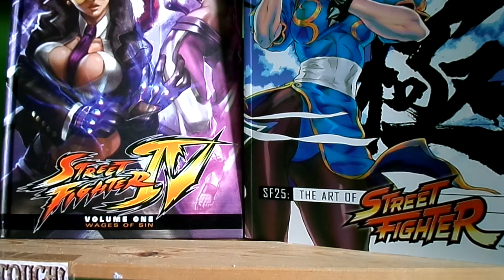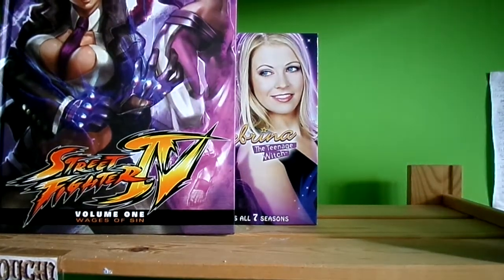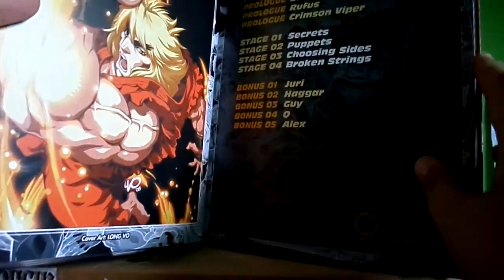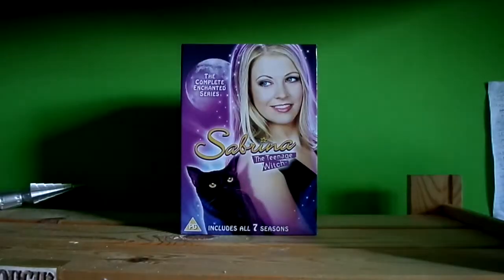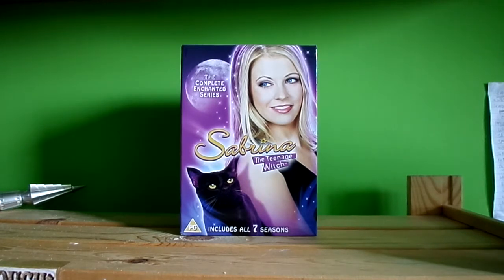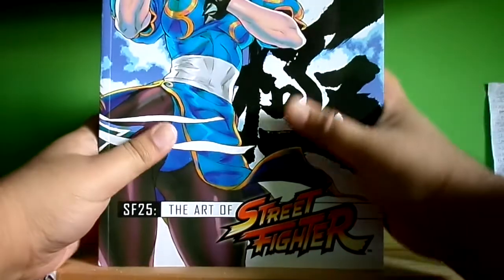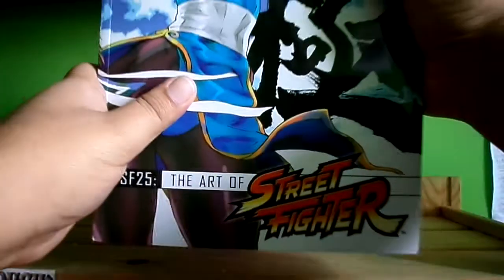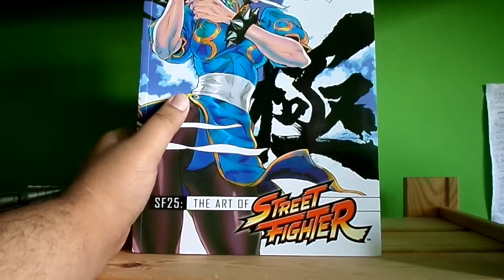Street Fighter IV Wages Of Sin & SF25th Artwork Graphic Novel & Artwork Book's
BLOCKED!